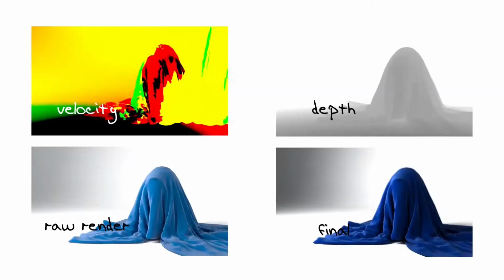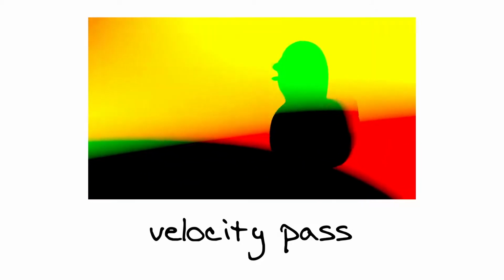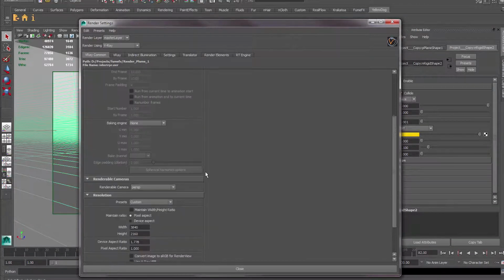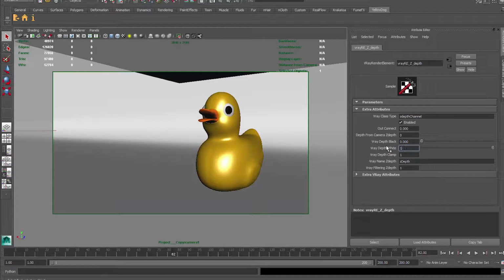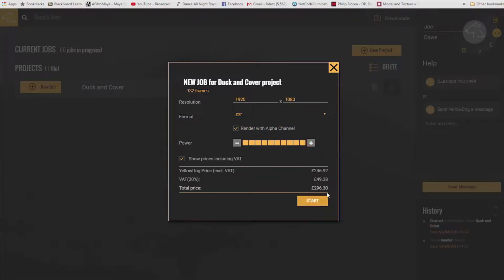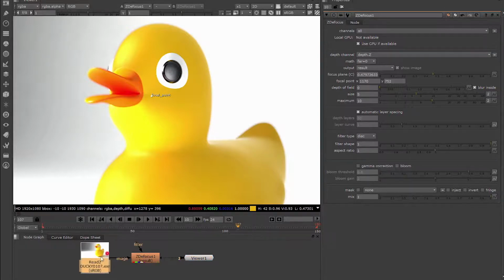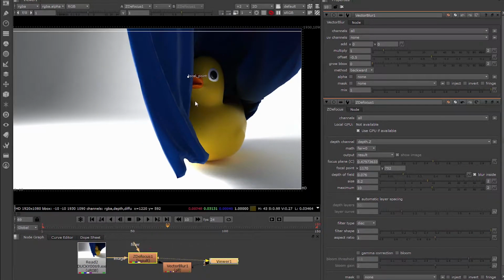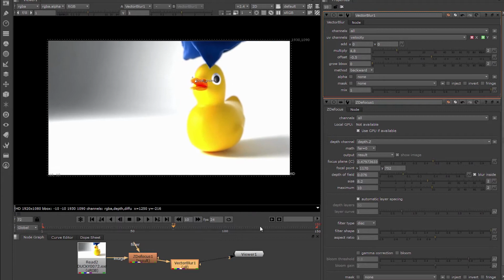Using Motion Blur and Depth Passes with V-Ray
In this month’s 3D Tips tutorial, Joe takes you through using velocity and depth passes to create motion blur and depth of field to your work. While Joe works his magic using V-Ray, this technique can be used on pretty much any 3D renderer. So sit back, relax, and let YellowDog help you take your animations to the next level.

Watch this video and learn how to:
-- Change the render settings to enable the separate passes
-- Export your scene to YellowDog for rendering
-- Set up a motion blur by adding a vector blur effect